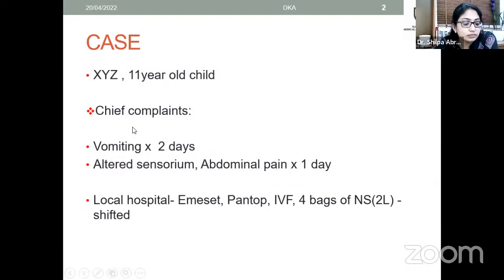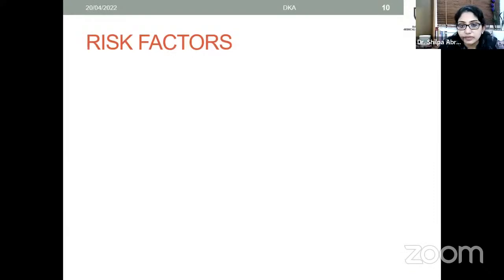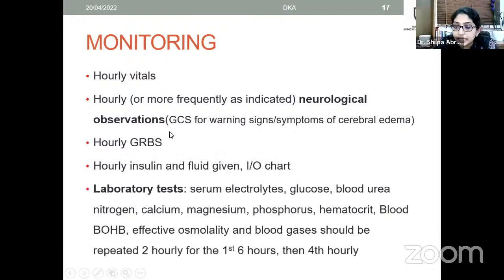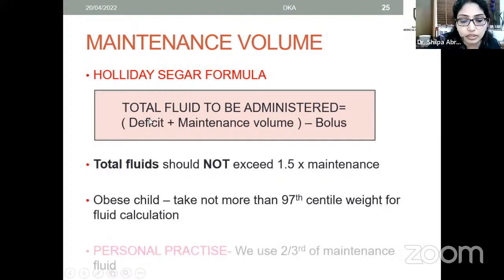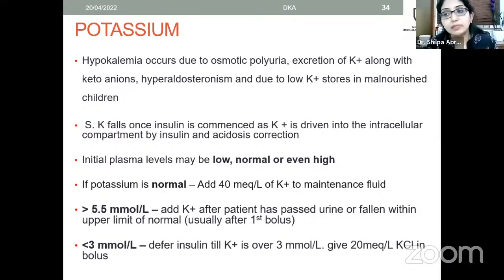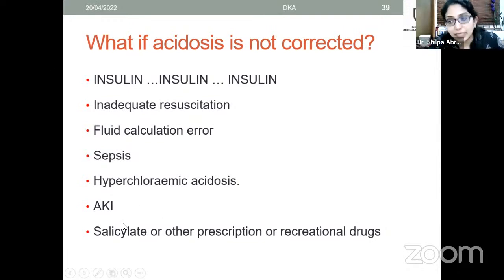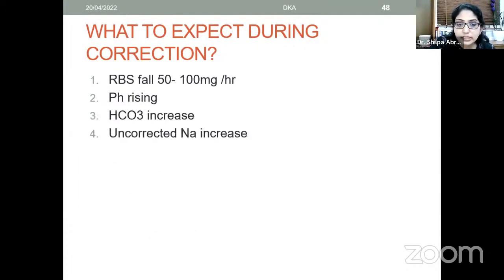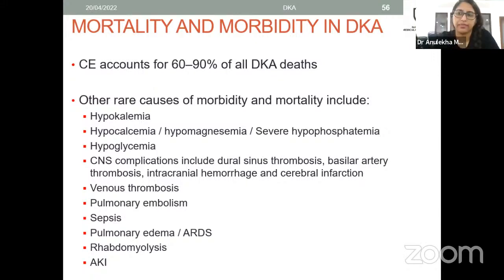Diabetic Ketoacidosis in Children: An update on treatment strategies